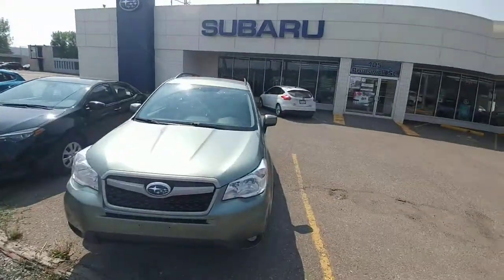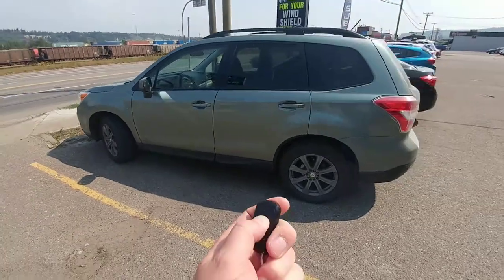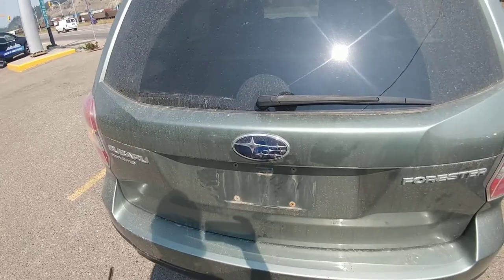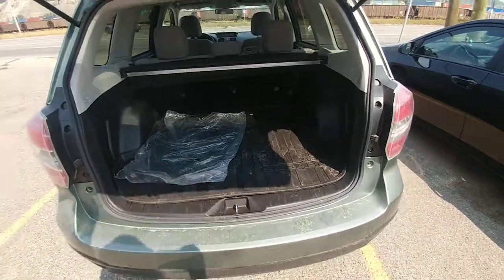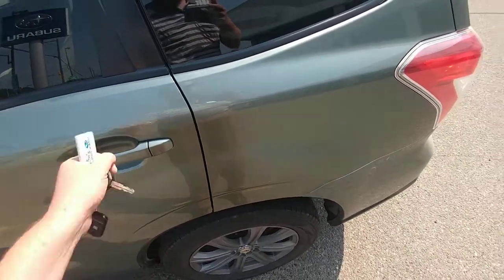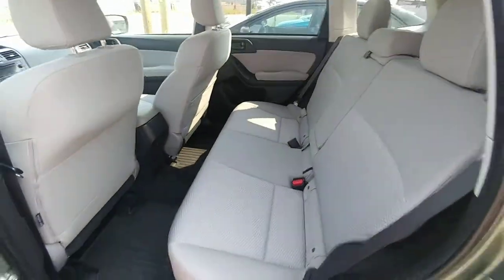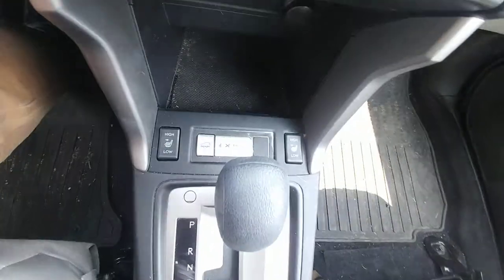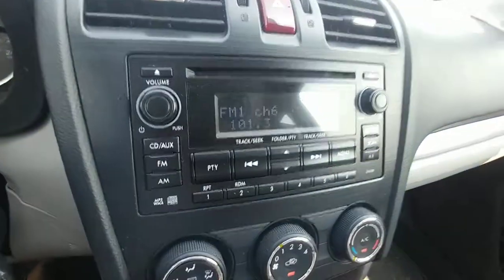Helena's 2015 Subaru Forester Convenience